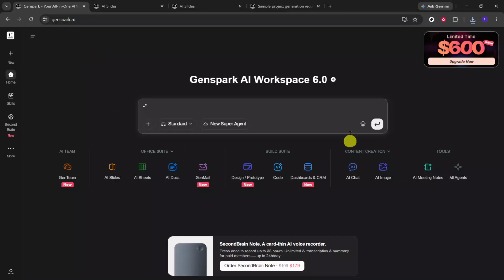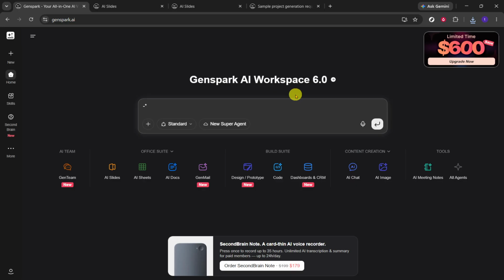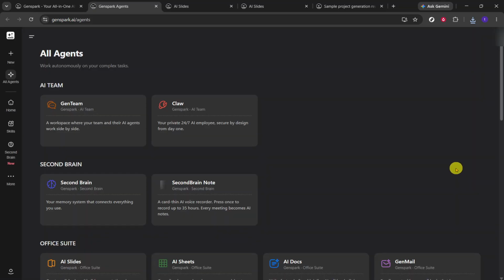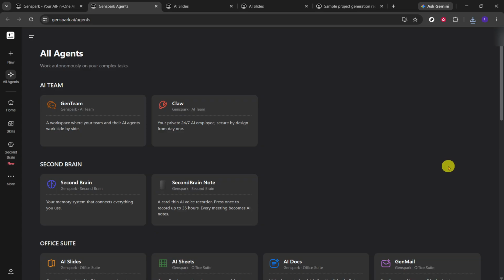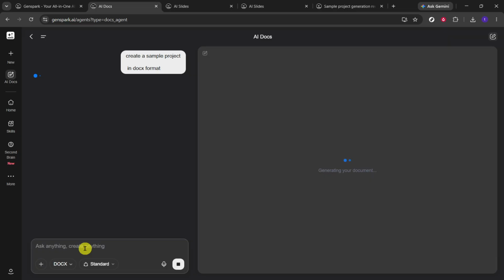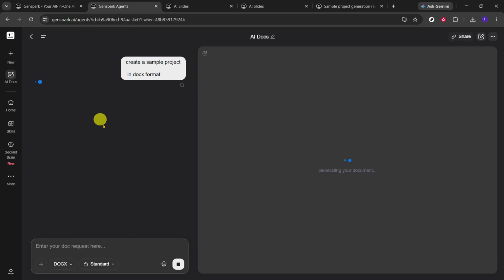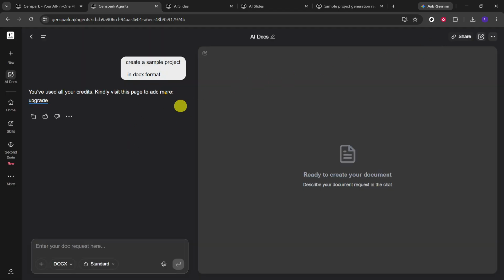How To Create An AI Agent In Genspark (2026) (Complete Guide)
Learn how to create an ai agent in genspark in this quick step-by-step tutorial. Building custom AI agents in Genspark allows you to automate tasks, generate specialized content, and streamline your workflow effortlessly. This video shows you how to set up and customize your own AI agent in Genspark so you can start leveraging smart AI tools right away.